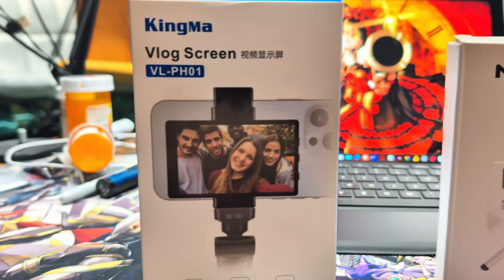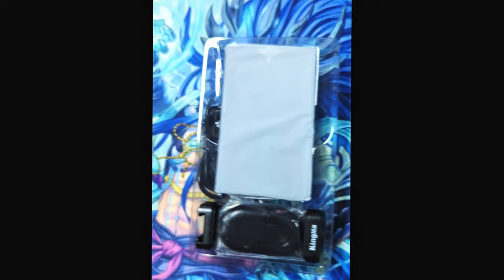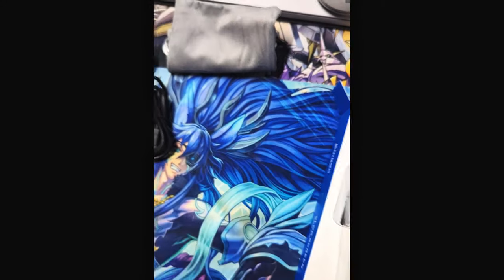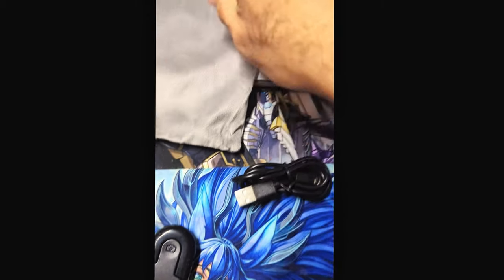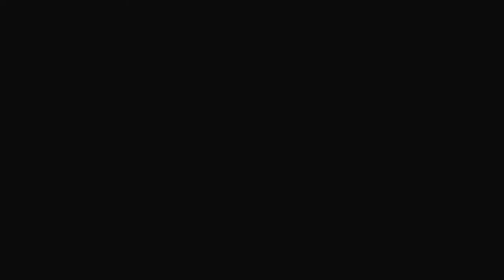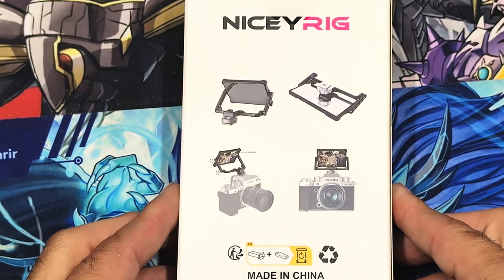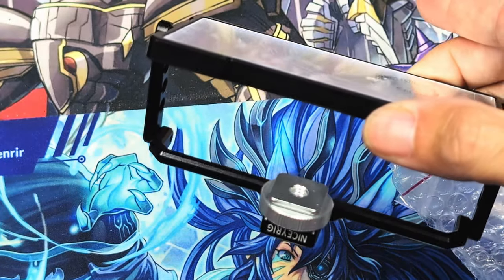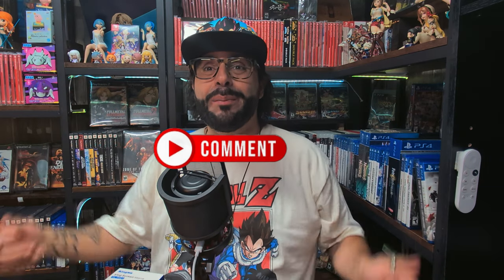Best Vlogging Gear: NICEYRIG Selfie Mirror vs Kingma VL-PH01 – Which Wins for Vloggers?"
Here is some of the best Accessories to step up your video vlogging for YouTube or TikTok:

The NICEYRIG Vlogging Selfie Mirror vs The Kingma VL-PH01 Vlog Screen - Which is Best for Vloggers?

In this video, I’m comparing two popular vlogging accessories: the NICEYRIG Vlogging Selfie Mirror and the Kingma VL-PH01 Vlog Screen. If you're looking for the perfect setup for your vlogging camera, watch as I test both products, break down the pros and cons, and decide which one is worth your investment! I’ll cover everything from build quality, ease of use, functionality, and value for vloggers who want the best equipment for their kit.

👉 See the Kingma VL-PH01 Vlog Screen